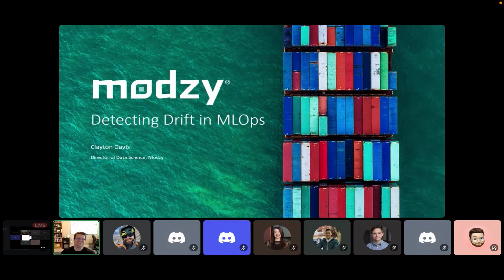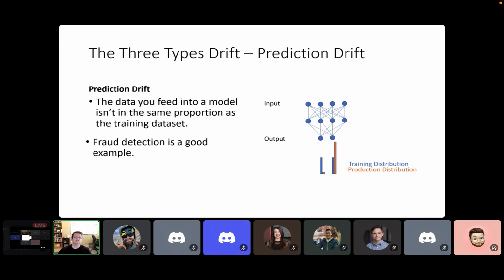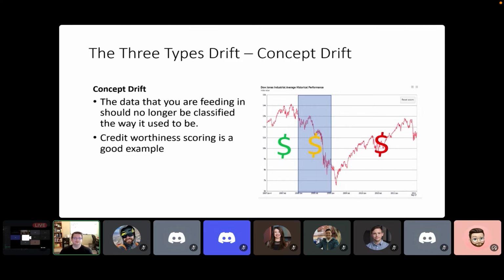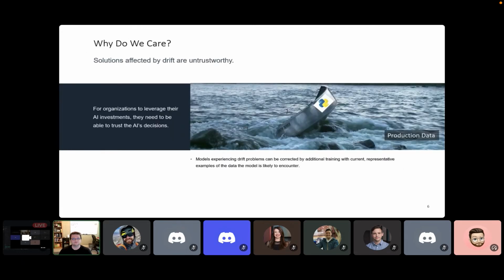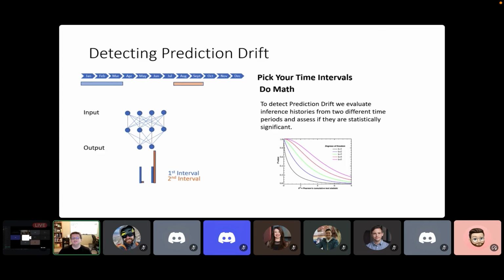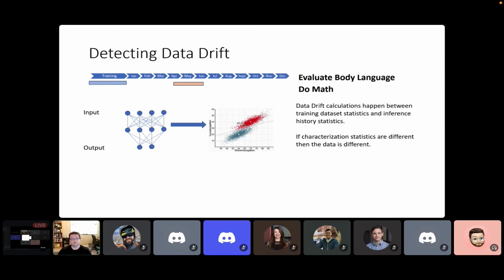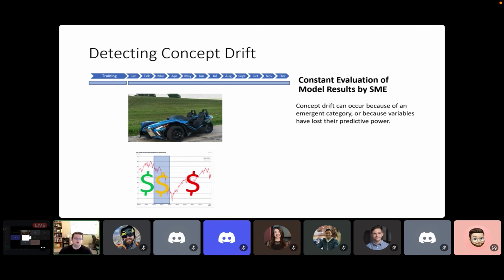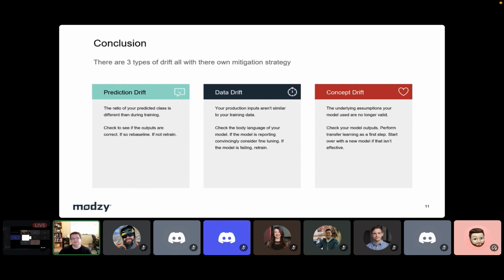Drift Detection for Machine Learning Models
One of the elements of an MLOps pipeline is drift detection, which helps you monitor model performance over time and identify when it's time for retraining. Once you've successfully deployed models and are running live inferences in production, you'll encounter yet another obstacle: monitoring model performance over time. We monitor several model performance indicators, including overall scoring, inference speed, latency, accuracy, and finally data drift and model drift. This tech talk covers the algorithms we've developed to automate detection of data drift and model drift, or input and output drift.

0:00 Introduction
1:53 The Three Types Drift - Prediction Drift, Data Drift & Model Drift
4:13 The Three Types Drift - Data Drift
5:53 The Three Types Drift - Concept Drift
11:34 Detecting Prediction Drift
13:36 Detecting Data Drift
17:25 Detecting Concept Drift